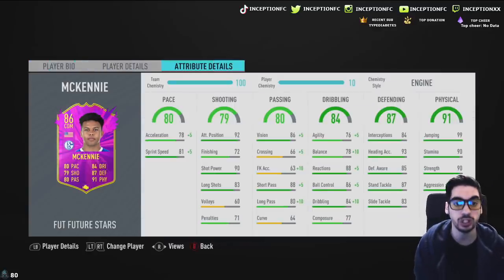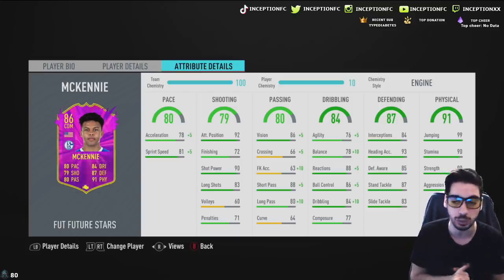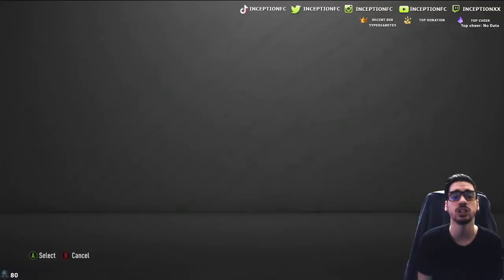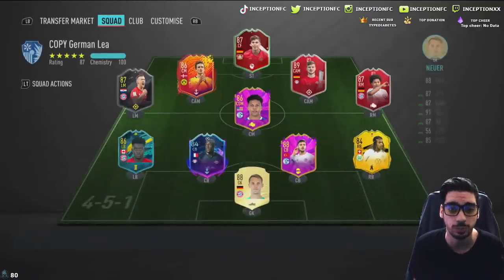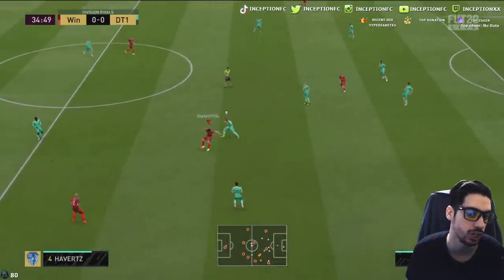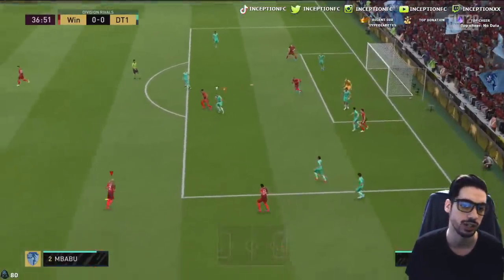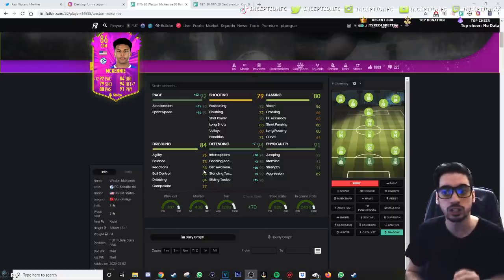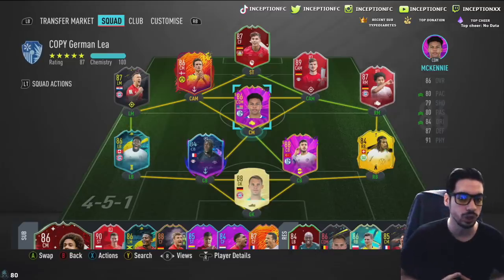86 FUTURE STARS MCKENNIE PLAYER REVIEW! - IS HE WORTH THE SBC UNLOCK? - FIFA 20 ULTIMATE TEAM